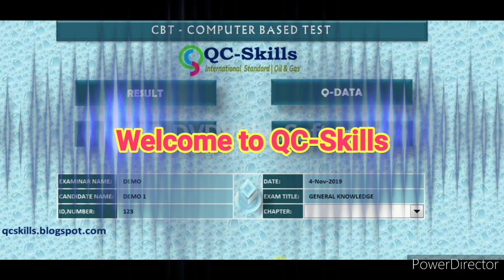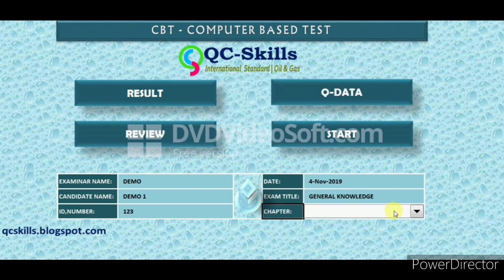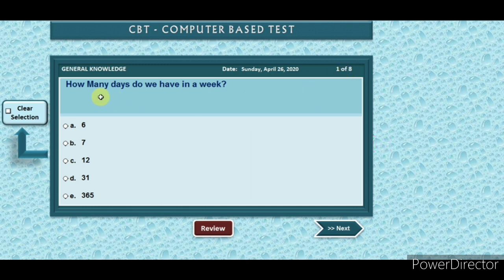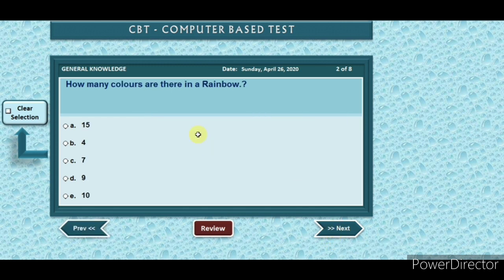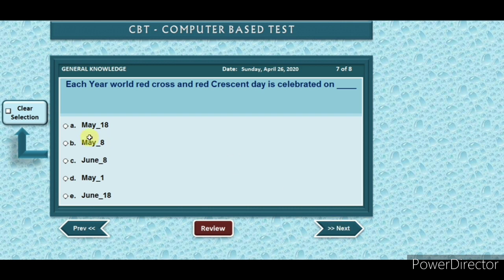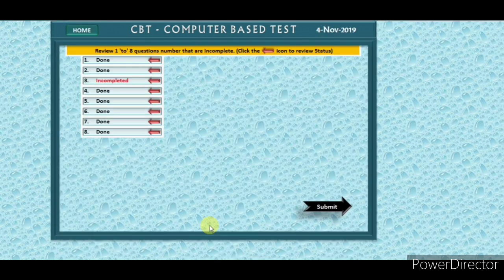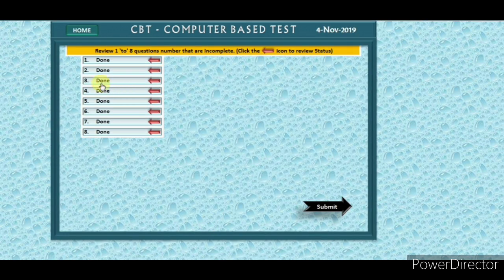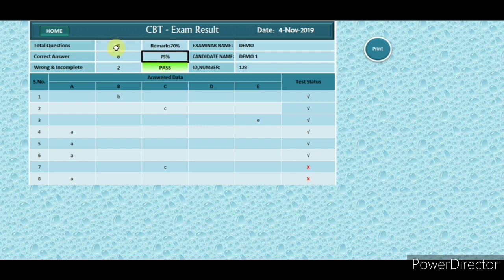COMPUTER BASED TEST (CBT) SYSTEM USING EXCEL | ARAMCO CBT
QC Inspector CBT Offline Practice System
The offline excel is highly useful for QC Engineer and Inspectors in test preparation for Computer-based-tests like a ARAMCO CBT. [All Discipline]

The QC - Skills website, is a professional, easy to use, Offline CBT maker that marks your tests and quizzes for you.

Aramco CBT exam fees Aramco CBT exam Questions Electrical
Aramco CBT exam Questions Civil
Saudi Aramco CBT exam Questions and Answers
Aramco CBT exam Questions instrumentation
Aramco CBT Exam Questions welding
CBT exam centers in Saudi Arabia
Aramco HSE interview questions
How to prepare for Saudi Aramco interview
Saudi Aramco job interview ppt
Saudi Aramco QC interview questions
Aramco Coating Inspector Questions
Saudi Aramco Civil QC Inspector Interview Questions
Saudi Aramco safety interview questions and answers
Saudi Aramco Interview Questions for welding Inspector PDF
Saudi Aramco Electrical Engineer interview questions
Aramco Electrical QC Inspector Exam
Instrumentation QC Inspector interview Questions pdf
CBT ARAMCO STANDARD QC INTERVIEW EXAM ... - qc-skills
Electrical QC Notes of Saudi Aramco Qualification ... - qc-skills
Codes & Standards - CBT ARAMCO STANDARD QC ... - qc-skills
NDT - Ultrasonic Testing Level 2 Vol-08 | Aramco ... - qc-skills
Questions and Answers|Mechanical Engineering ... - qc-skills
CBT ARAMCO QA/QC - Instrumentation Inspector Qualification ...
Web results
Top 100 Questions and Answers Electrical QA/QC Engineering Vol ...
Testing and Inspection of Plumbing and Mechanical Systems [Vol-2 ...
CBT ARAMCO | Batching Plant Inspector Qualification Guideline ...